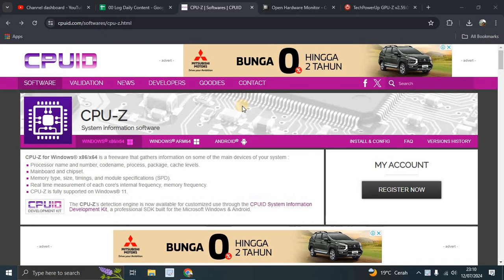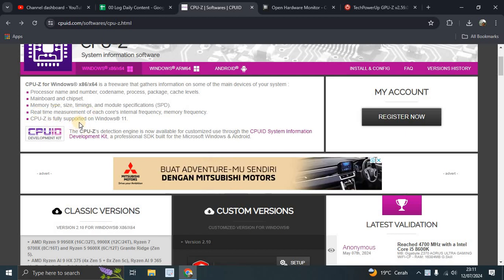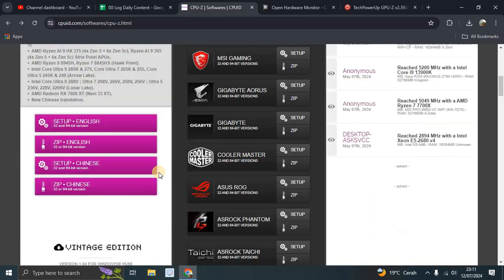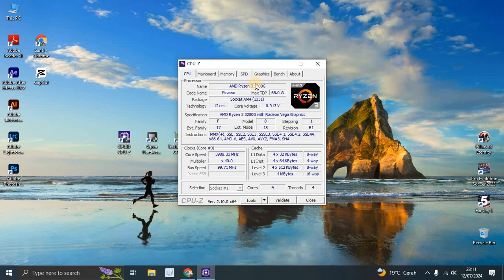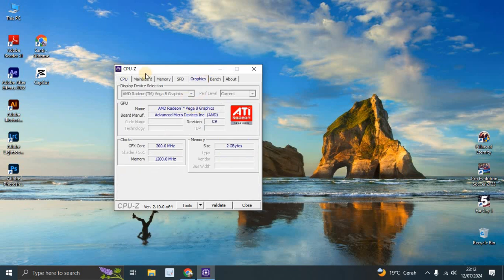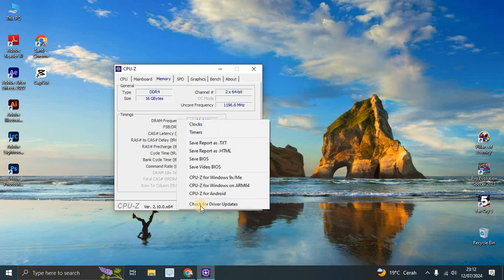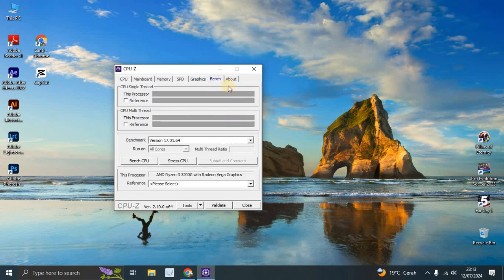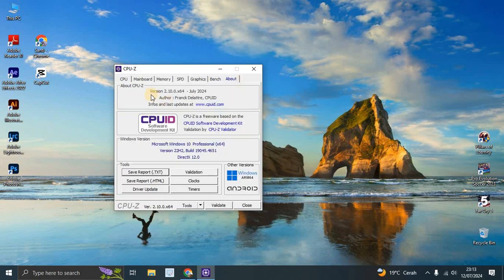Must Have PC Tools! How to Use CPU-Z